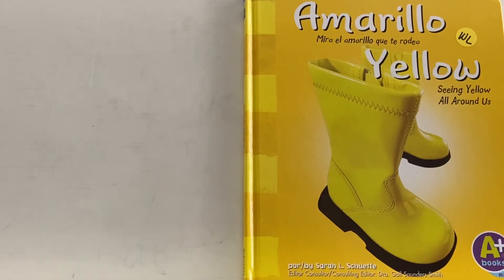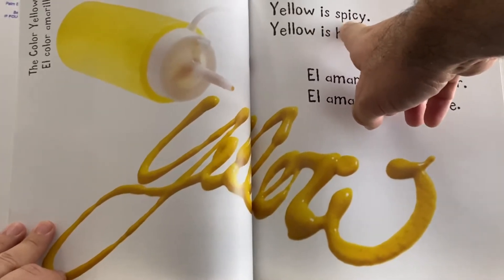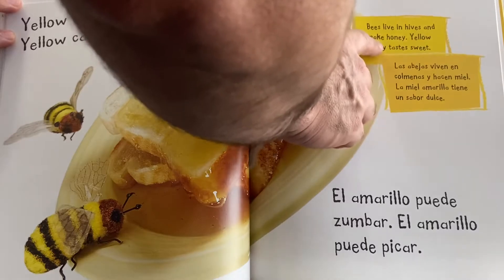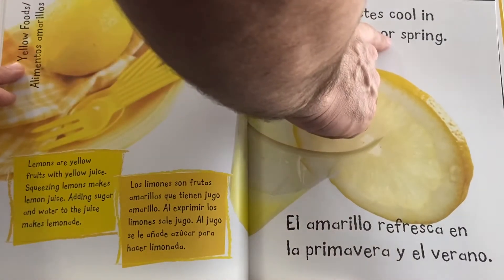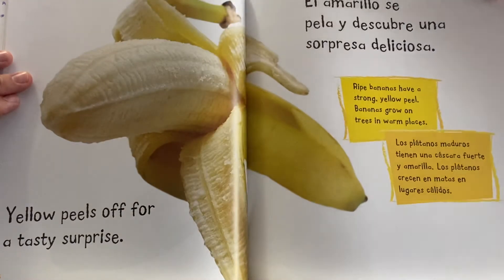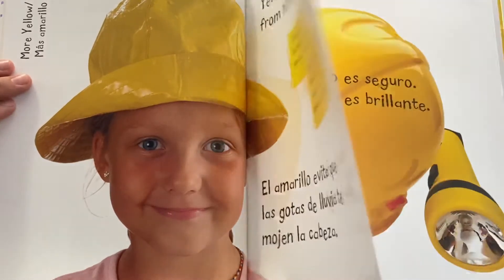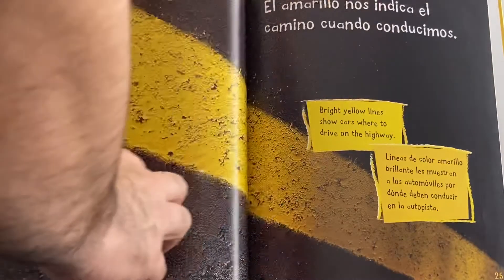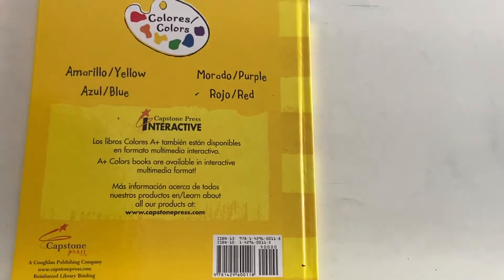Yellow. Seeing yellow all around us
Book about the color yellow.